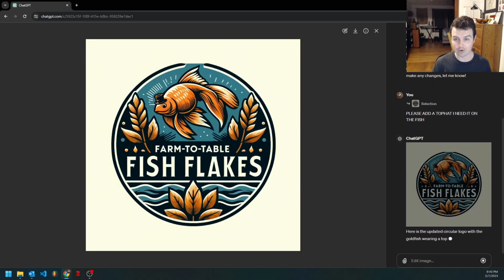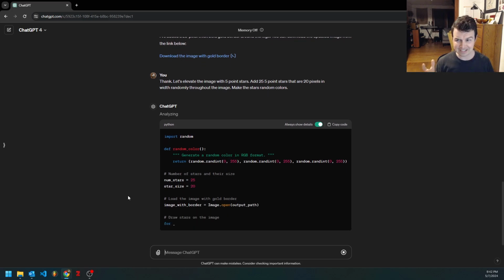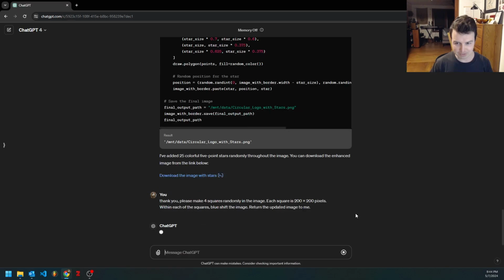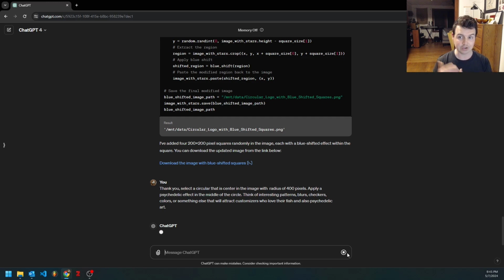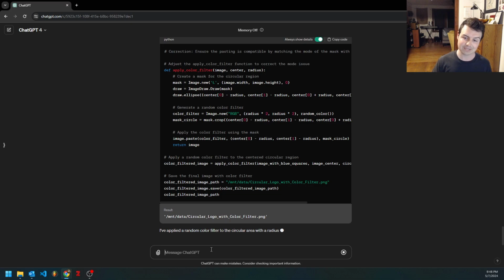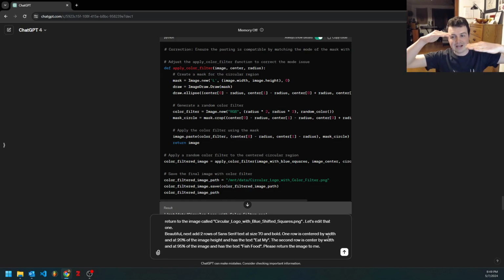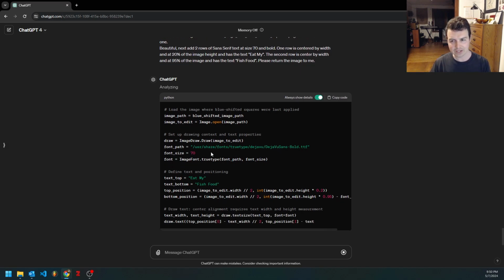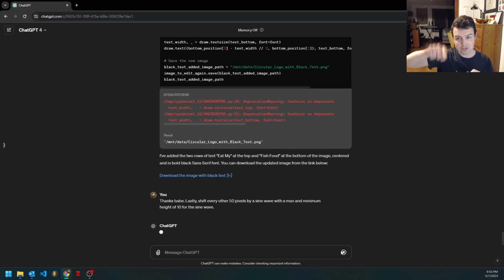Editing images with ChatGPT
Ever want to edit images with natural language instead of aimlessly using photo editing software? Ben shows you how to edit images with ChatGPT using Dalle for image creation and edits within code interpreter. No coding experience needed- we are using ChatGPT for that AND GETTING WEIRD, TOO. Learn, laugh, live your best life with this video... or at least a fun way to edit images. Artificial intelligence can enhance our creativity!